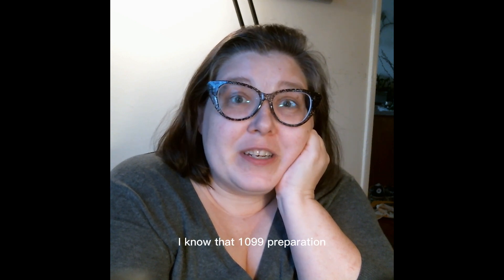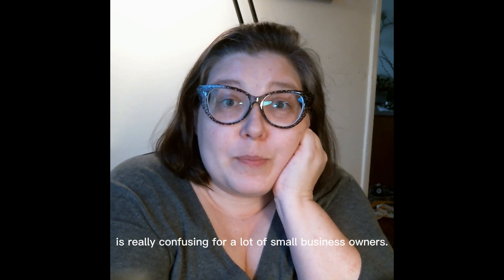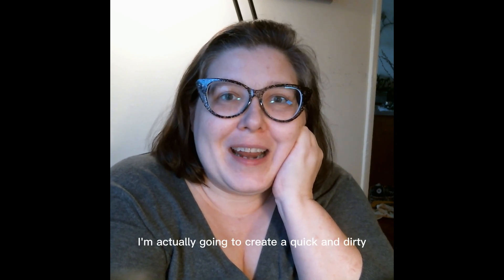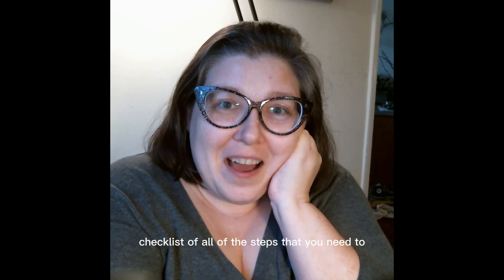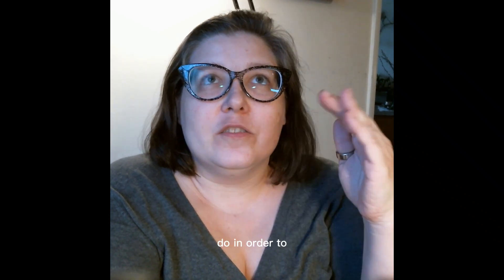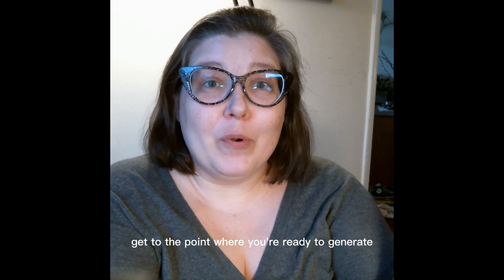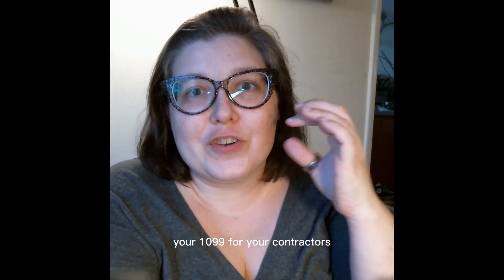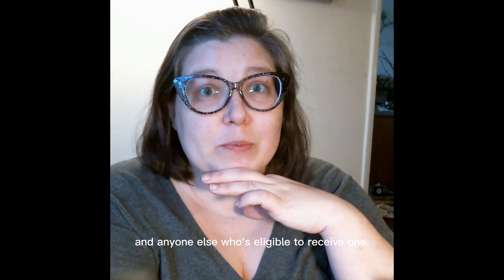1099s prep checklist coming soon!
Prepping 1099s isn't difficult.  Sign up for the Two Things Newsletter to learn more about what it takes.

Join the DIY Bookkeeping Club ➡ diybookkeeping.carpetbagenterprises.com